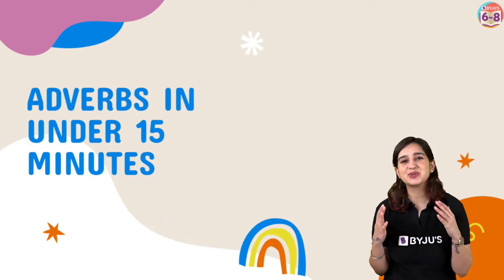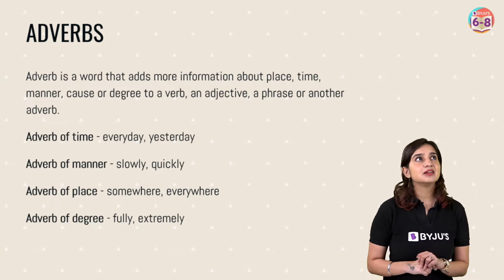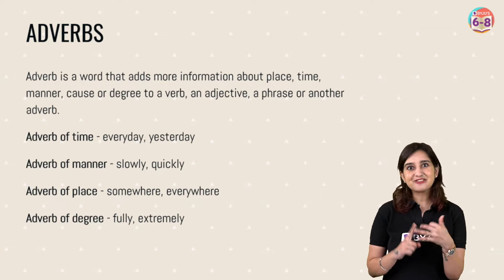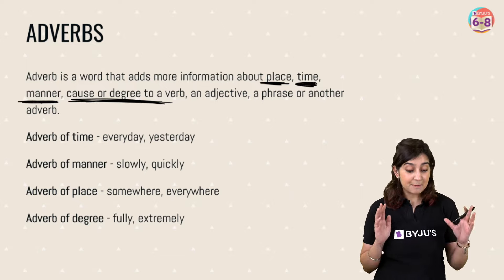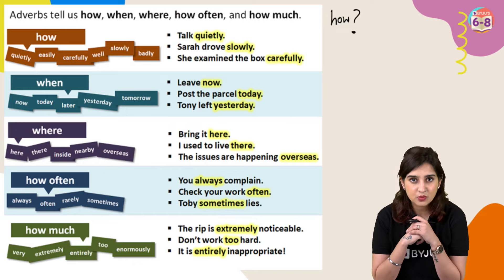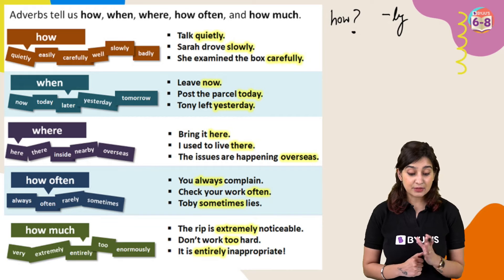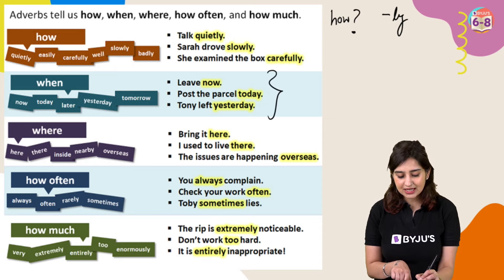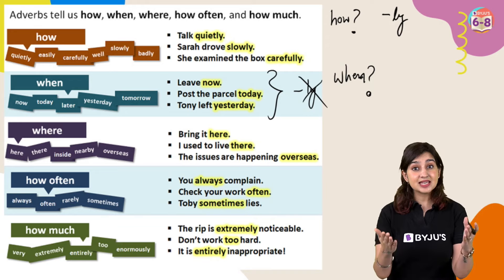Adverbs in Under 15 Minutes - Definition & Examples | CHAMPS 2024